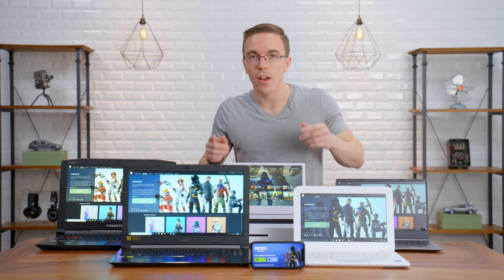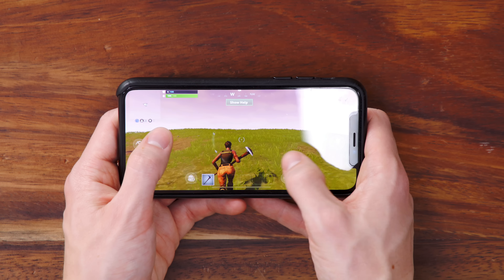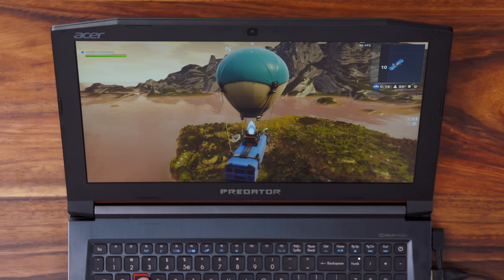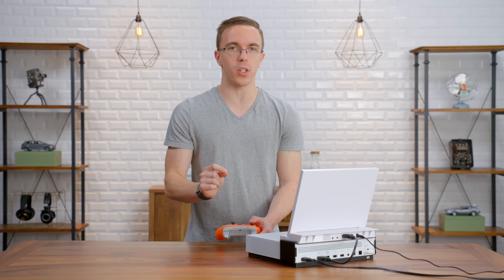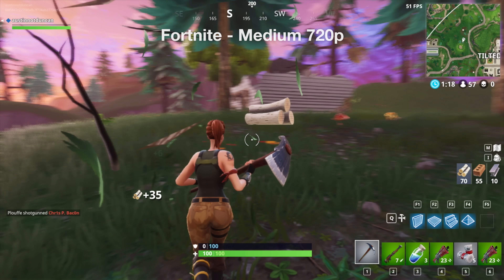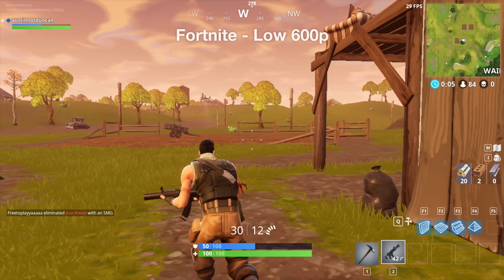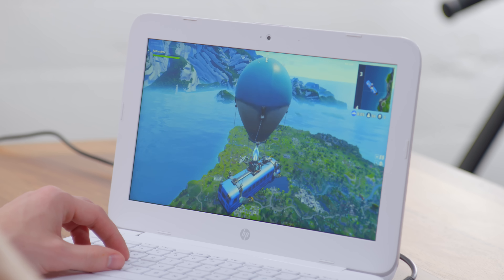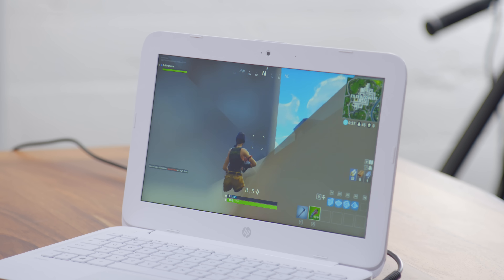Can You Play Fortnite on a $200 Laptop?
Fortnite Battle Royale is great on gaming PC but how about a cheap laptop?